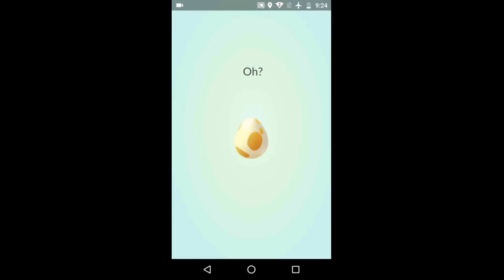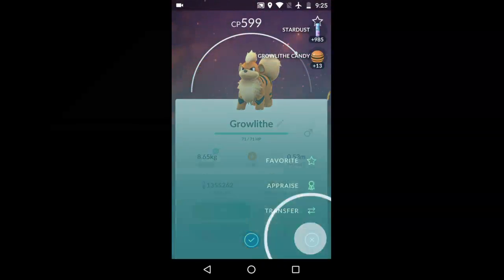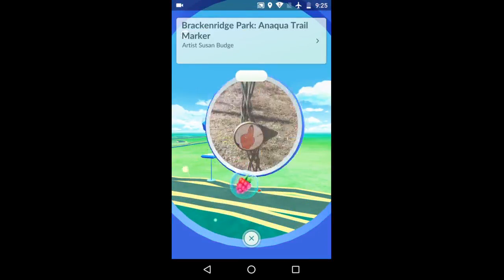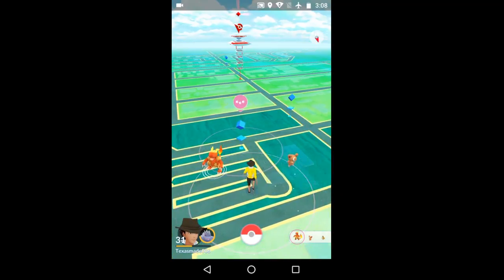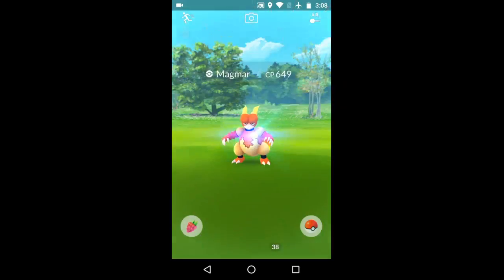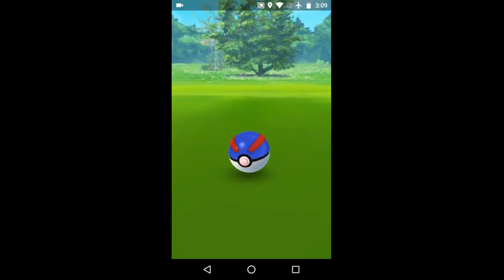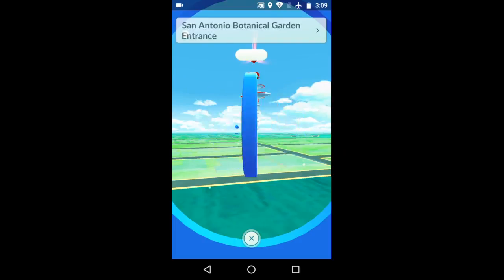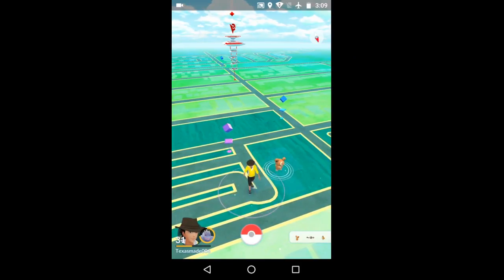POKÉMONGO INTERESTING MOMENTS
Checking in with 2 moments